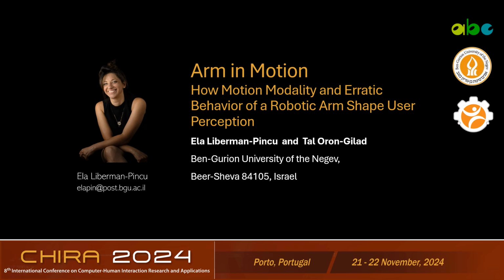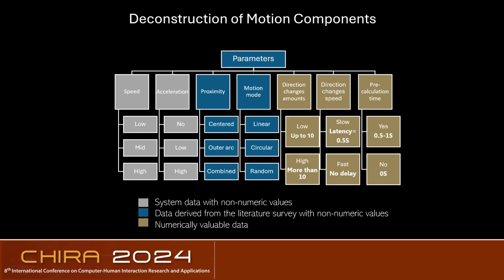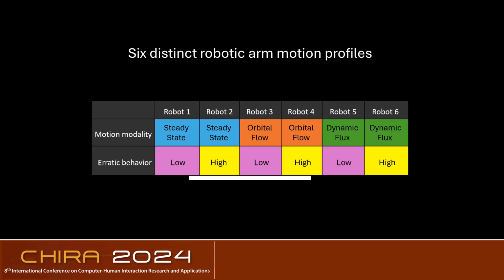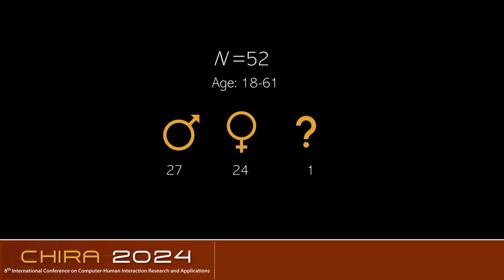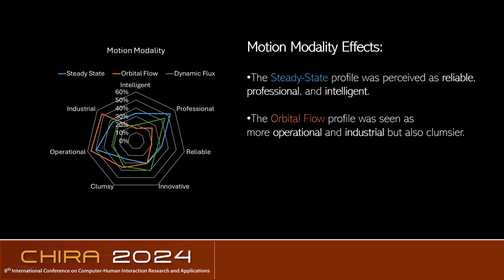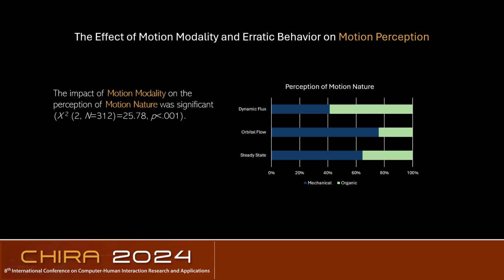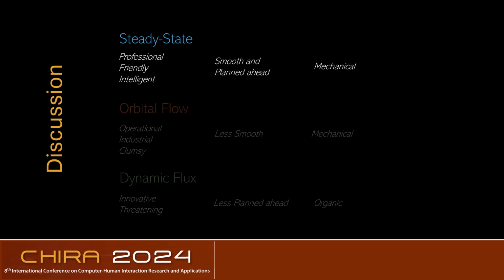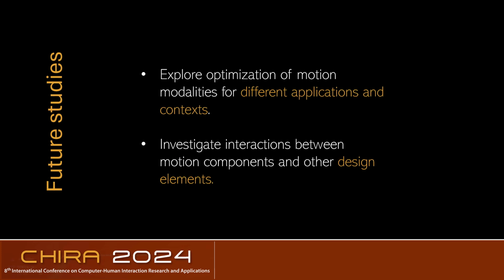Arm in motion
Arm in Motion: How Motion Modality and Erratic Behavior of a Robotic Arm Shape User Perception